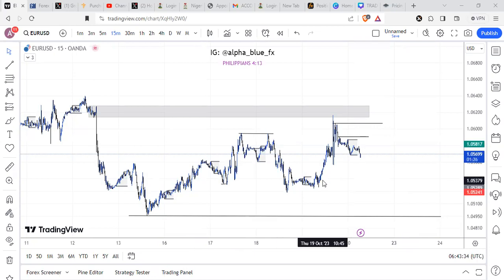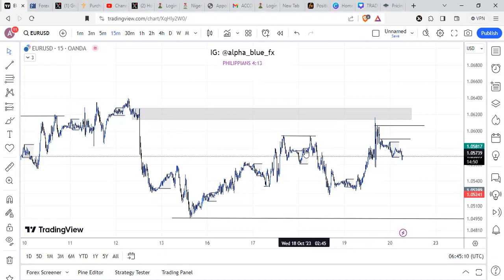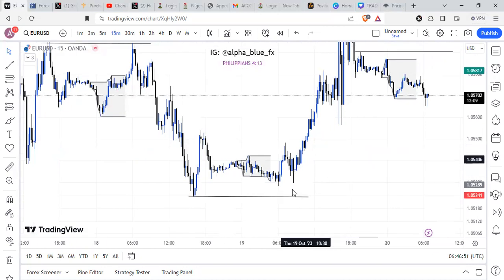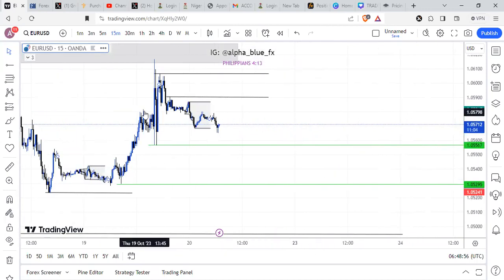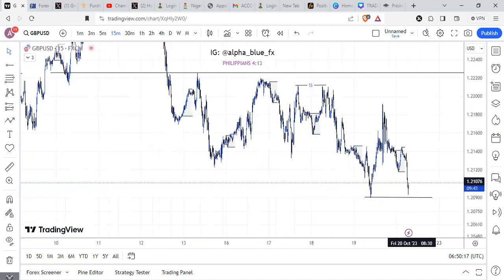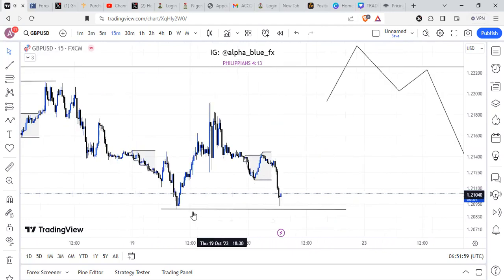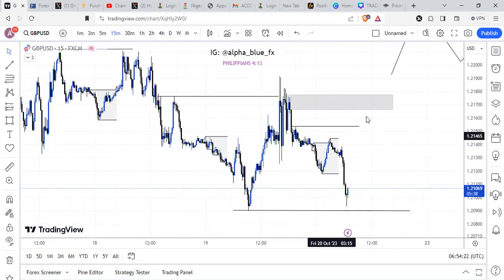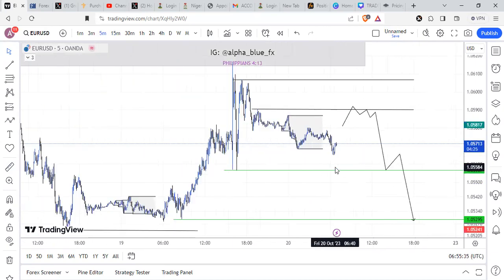EURUSD, GBPUSD TECHNICAL ANALYSIS AND PRICE FORCAST FOR TODAY. 20/10/2023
Simple stuff.. let's smash some pips!

Recommended Brokers;
1. Deriv✅

2. Exness✅

3. Hotforex✅